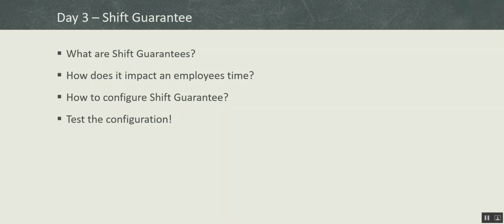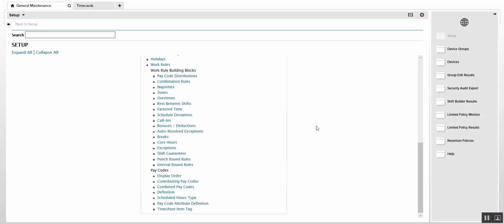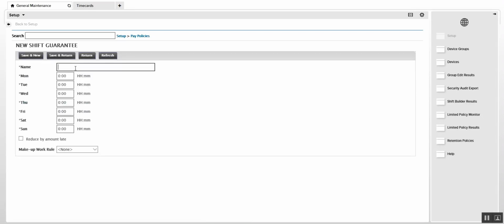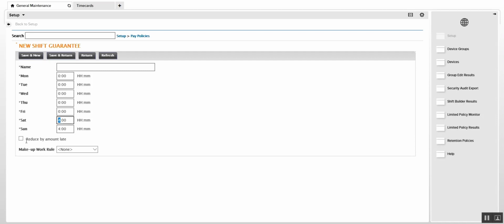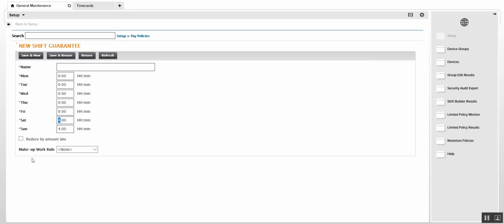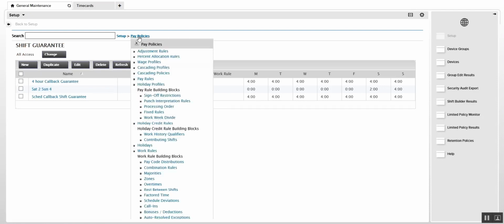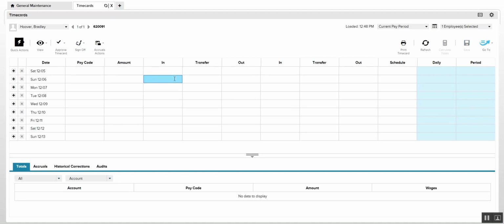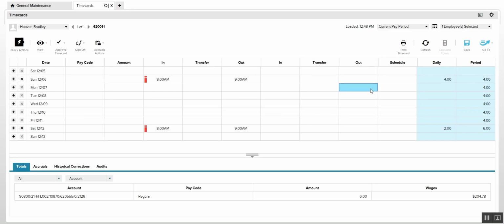Day 3 of Kronos Configuration: Shift Guarantee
Welcome to Day 3! Learn about Shift Guarantees, how it impacts the employees worked time especially of non working days, how to configure and test the configuration. Got a question?